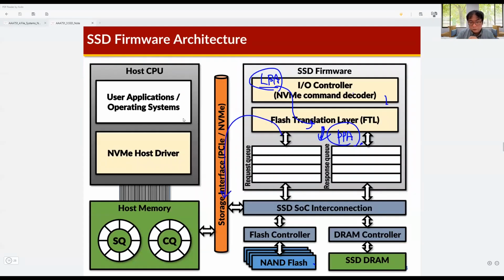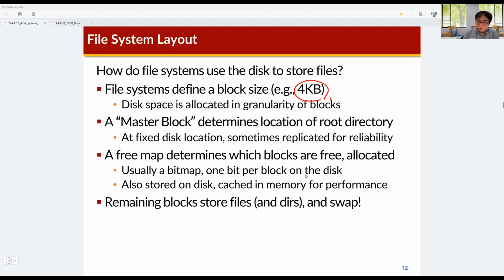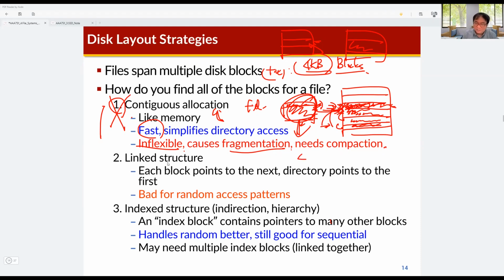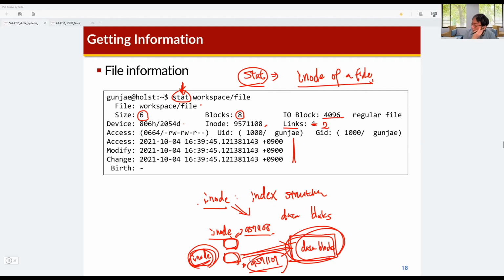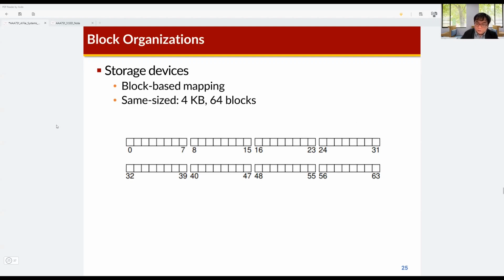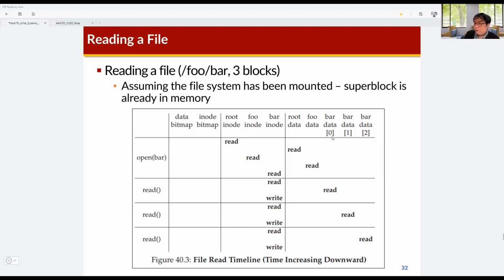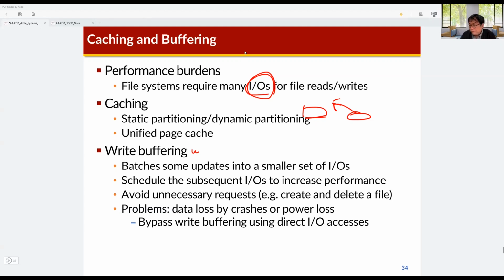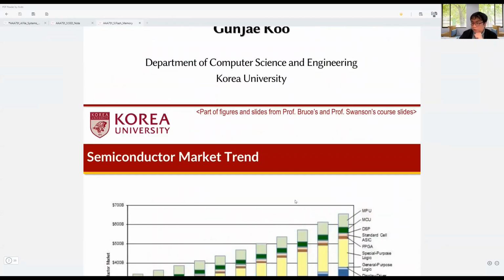AAA751 - File System Layout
Day 05 - File System Layout